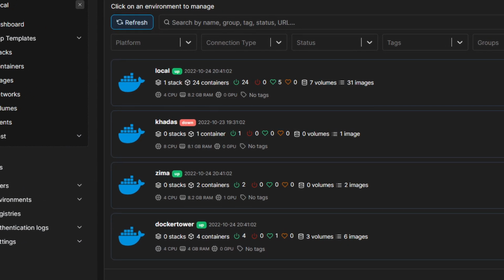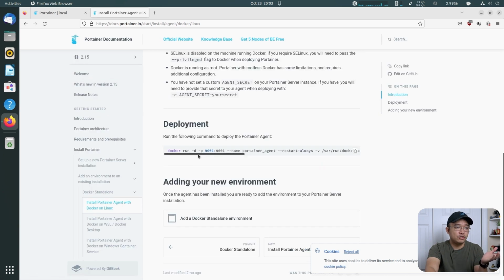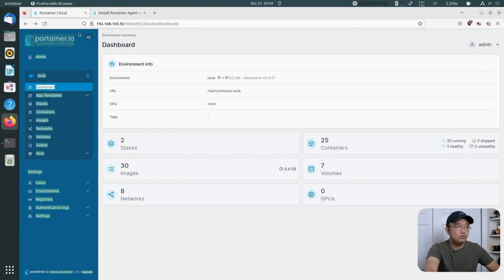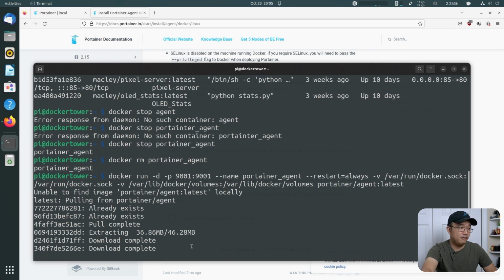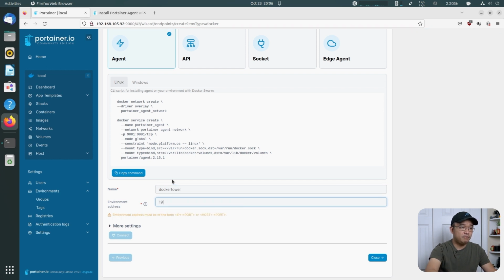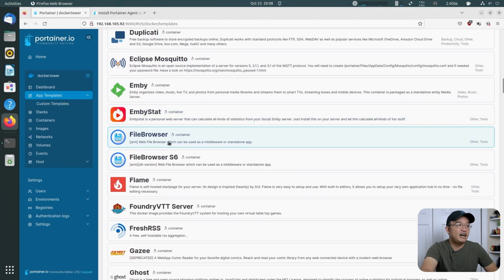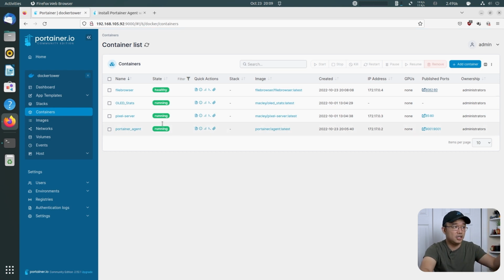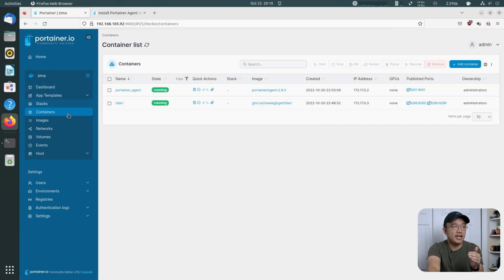Pi-Hosted: Control Multiple Dockers From One Location with Portainer Agent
Introducing the use of portainer agent in your setup to control multiple docker setups from one location! thanks for the view!

○○○ LINKS ○○○

○○○ SHOP ○○○